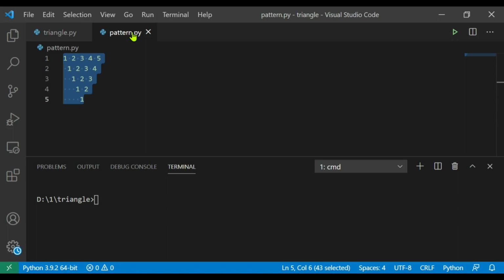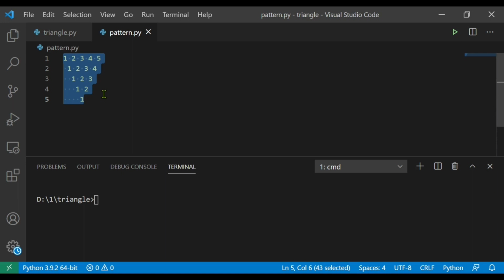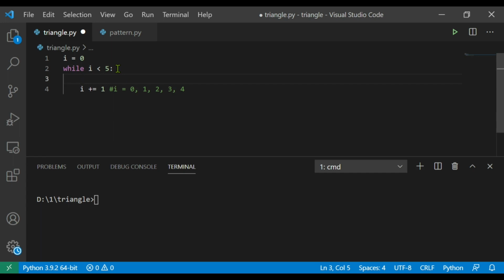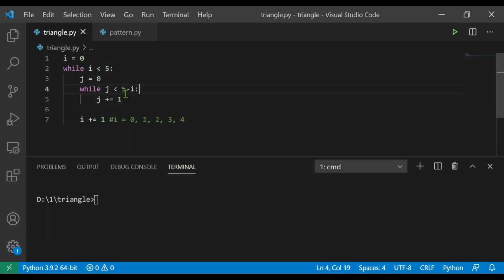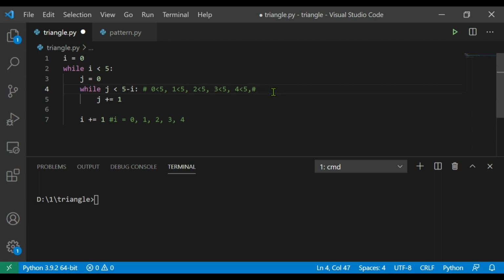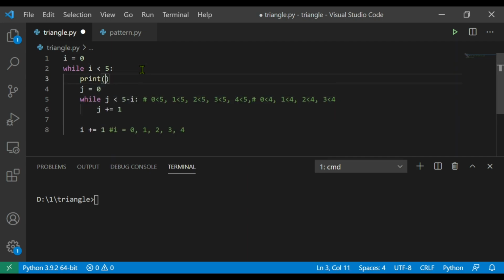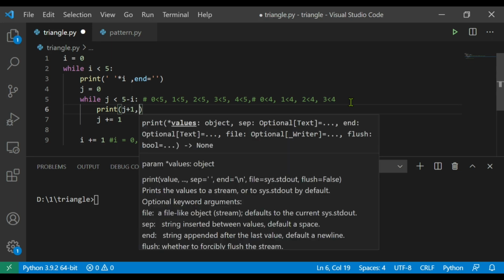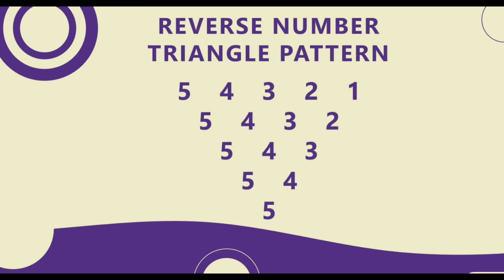18 Python Pattern Program - Number Triangle without any pre-defined method using while loop